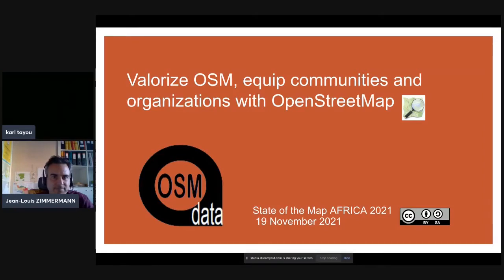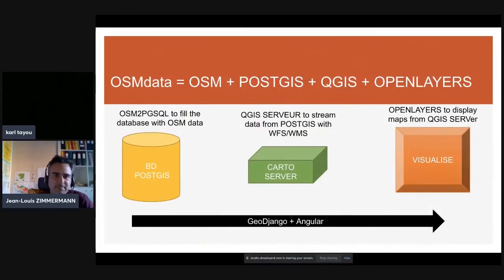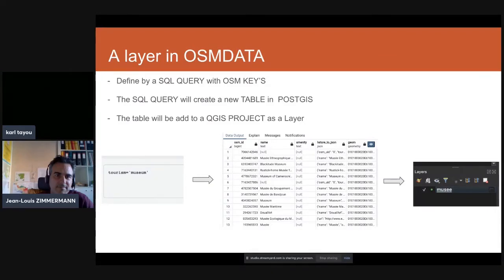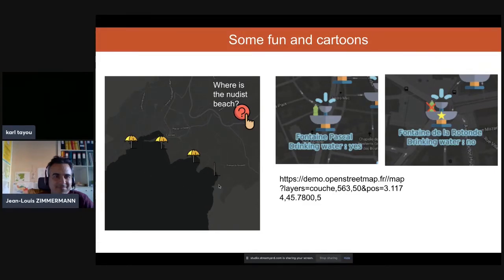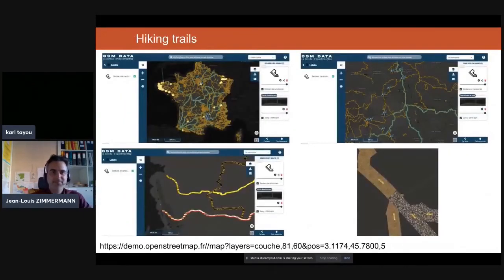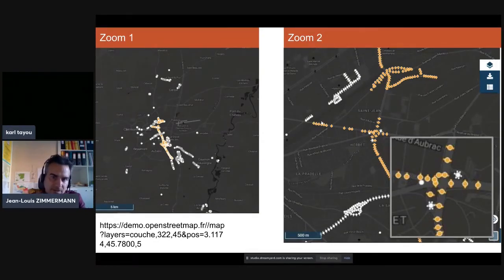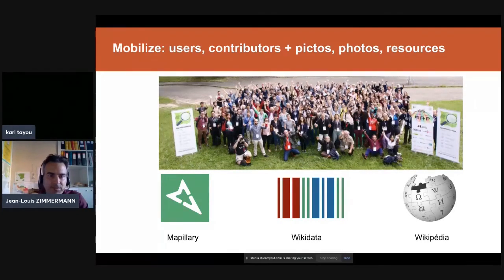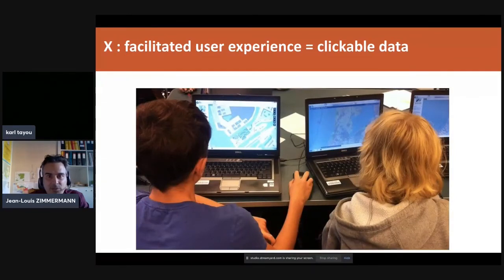OSMdata : valorize OSM, equip communities and organizations with OSM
OSMdata : valorize the very heterogeneous data of OSM and equip communities and organizations with SOM. Return of experience in France with OSM France.

OpenStreetMap is a free geographic database of the world; one can find there data going from a street (crosswalk, traffic lights, etc.) to those of a territory (ground occupation, administrative divisions, buildings, etc.). This database is used a lot for the creation of maps.

Only each map created with OpenStreetMap, shows only the data that the creator wanted to show according to the need he wants to cover.

OSM DATA is a space where you can let your imagination create cartographic renderings on OSM data. The renderings are customizable thanks to QGIS, which allows to take advantage of the rendering engine of this software.

OSM DATA is a demonstrator because it shows and convinces on the level of maturity of the OSM contribution at the scale of France with more than 365 layers (more than one layer per day in the year)!

Finally, OSM DATA is a viewer because it allows you to understand in a user-friendly way how the expertise of the communities of contributors is distributed.

We will see how OSM DATA works in France, the team behind, how to create a rendering and visualize some of the renderings already present.